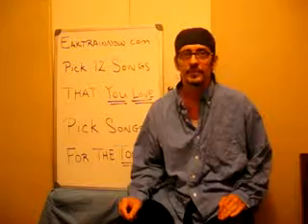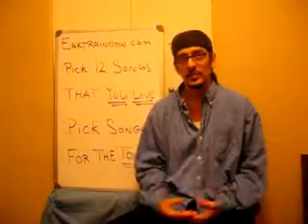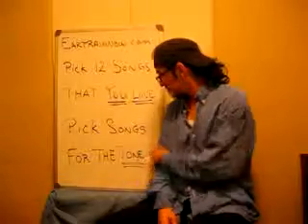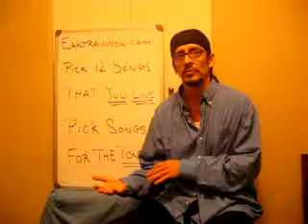Song Selection for Absolute Pitch Training - Ear Train Now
How to select the songs for your Absolute Pitch Training.
If you feel I have not explained it well enough for you please comment and let me know, I will be more than glad to make another video and explain it another way.